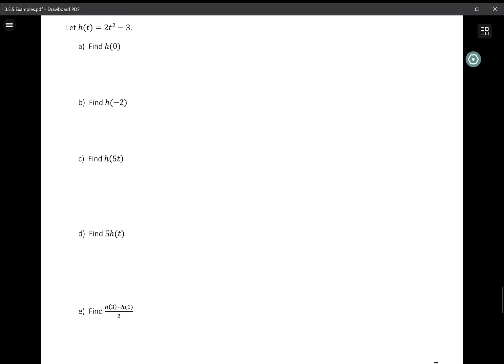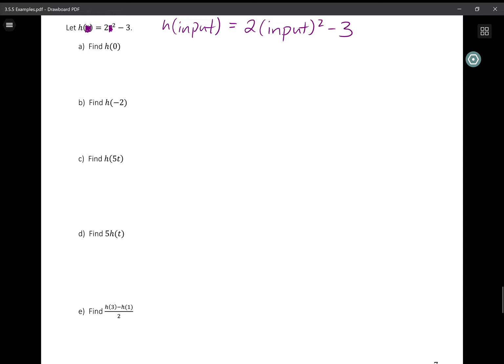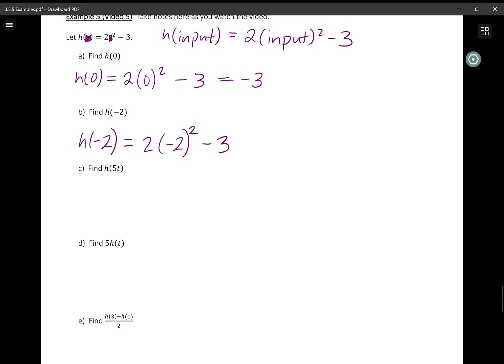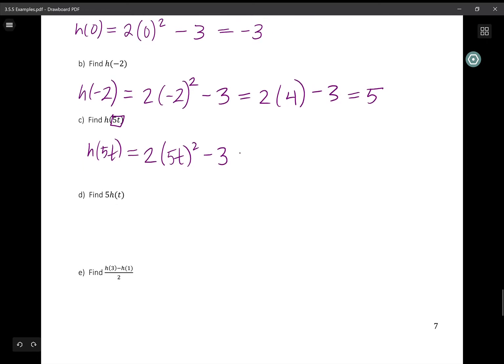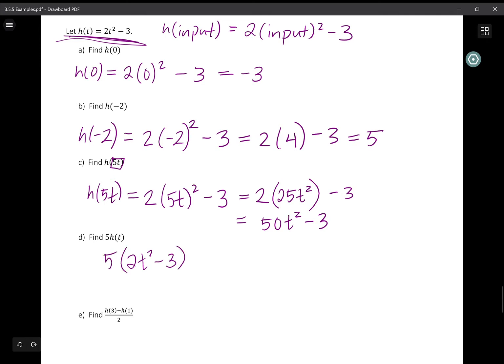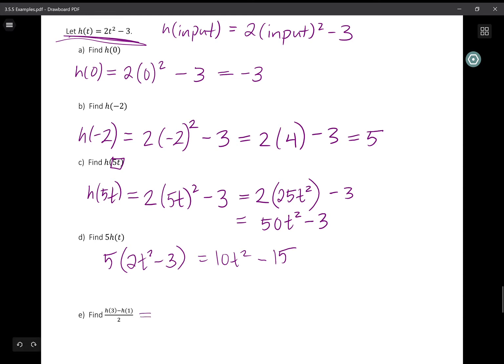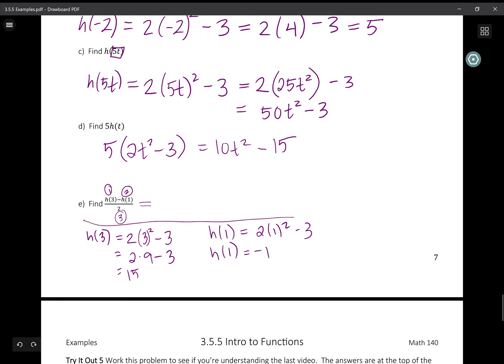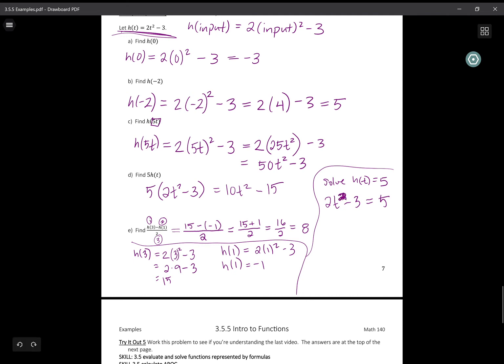M140 B902 3.5.5 example 5 EVALUATE FORMULA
evaluate quadratic function